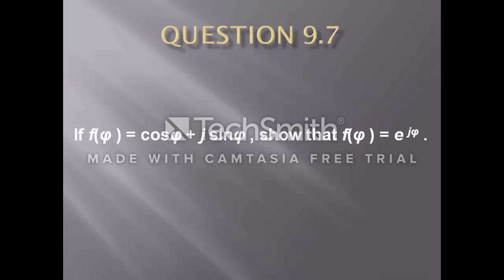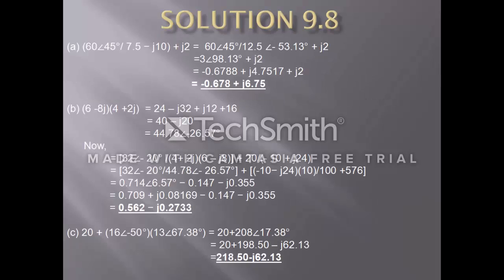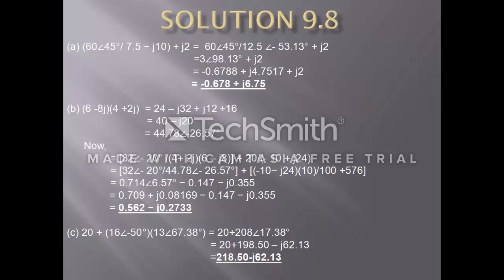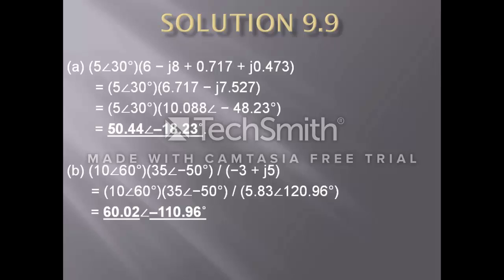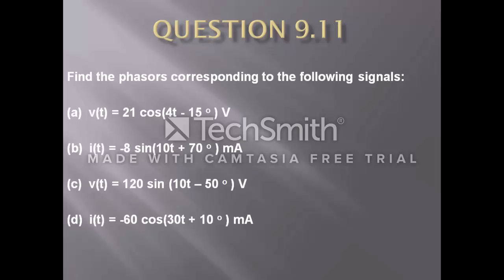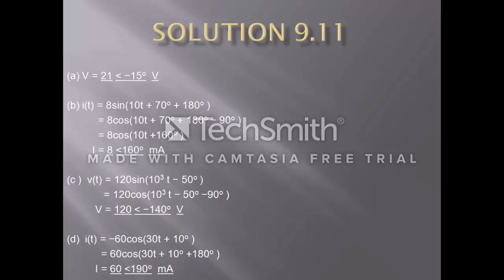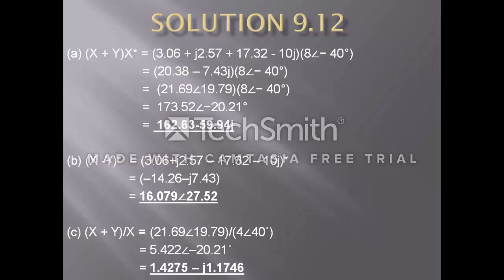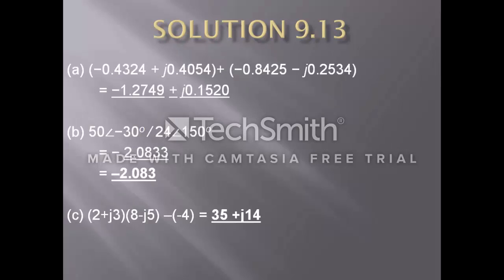Solution of Chapter 9 (Q9.7 to Q9.13)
Chapter 9 from Book Fundamentals of Electrical Circuit by Charles K. Alexander and Sadiku